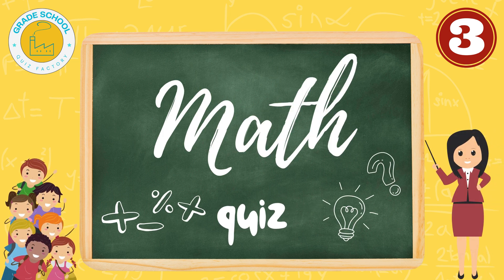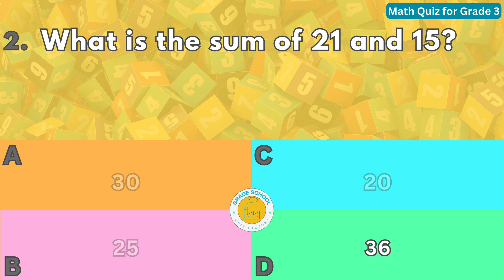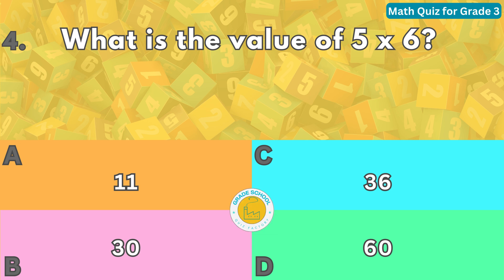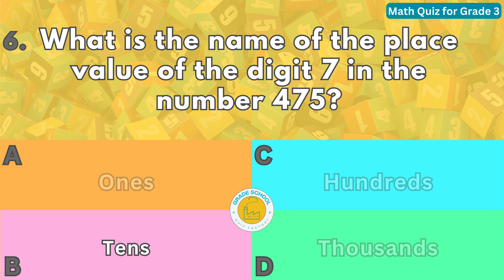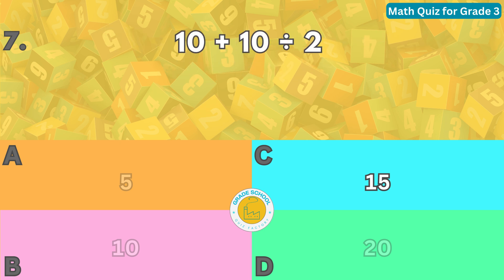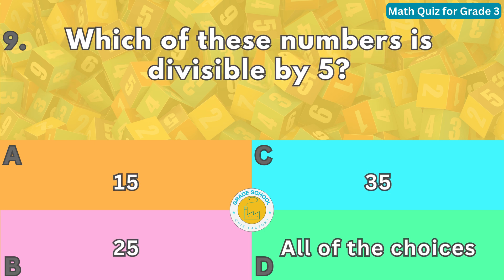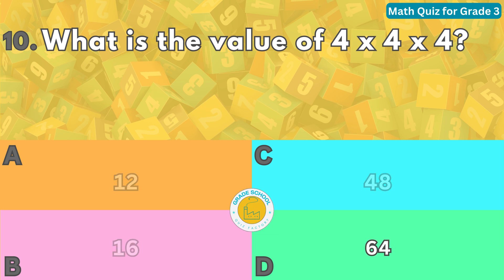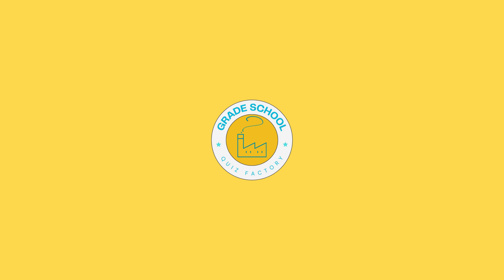Math Quiz for Grade 3 | Questions and Answers | Class 3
Are you ready to test your math skills? In this video, I will give you 10 multiple choice questions on math for grade 3 students. I will reveal the correct answer and the explanation. The questions will cover topics such as fractions, multiplication, division, order of operations, place value, and patterns. This is a fun and challenging way to practice and improve your math knowledge. Let's get started!